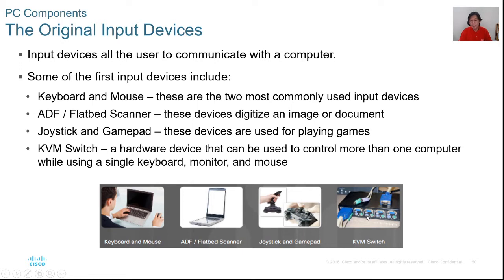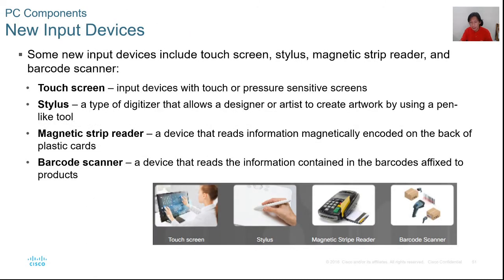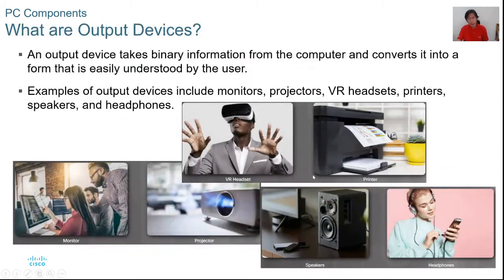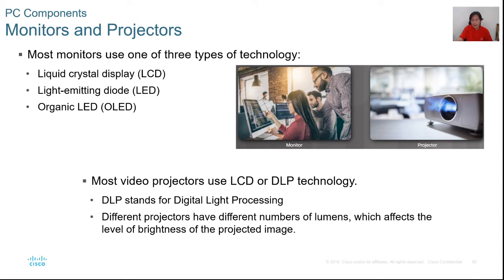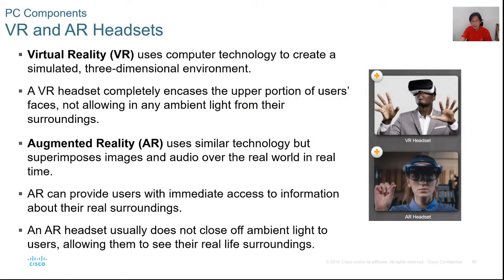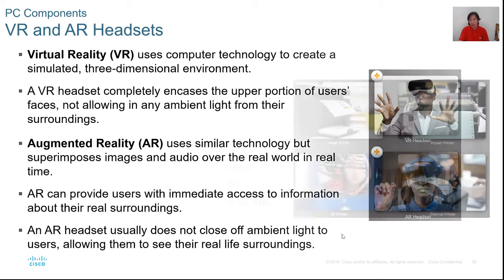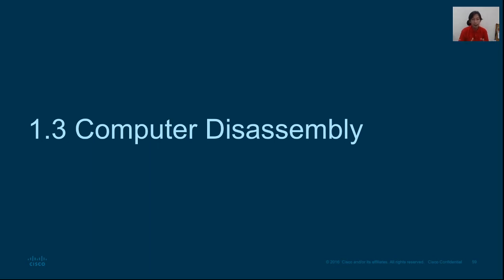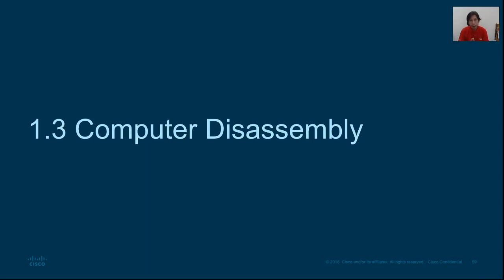Chapter 1 Part C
This video is Part C of Cisco Networking Academy - IT Essentials Course.